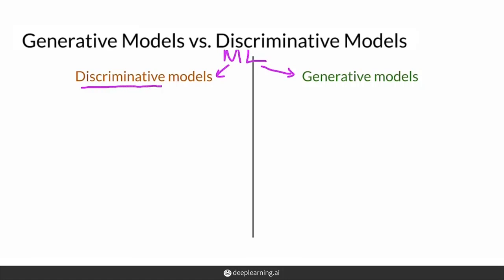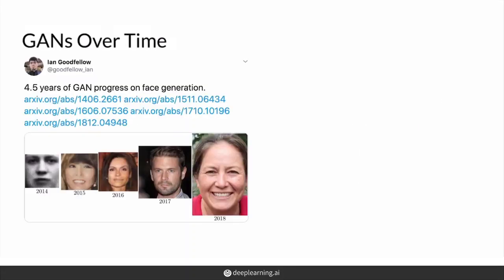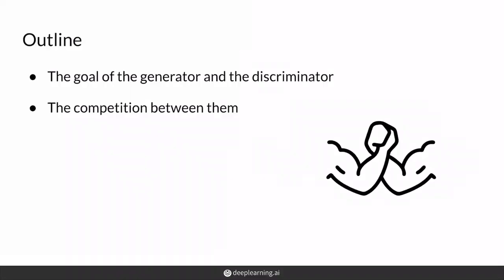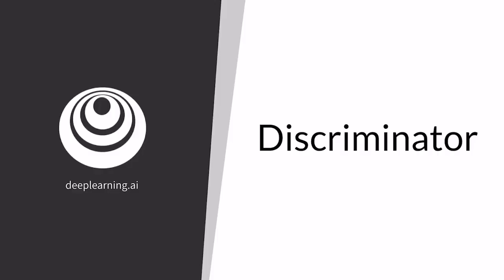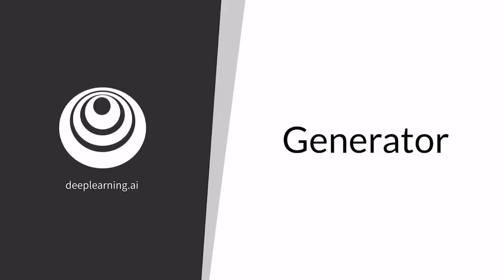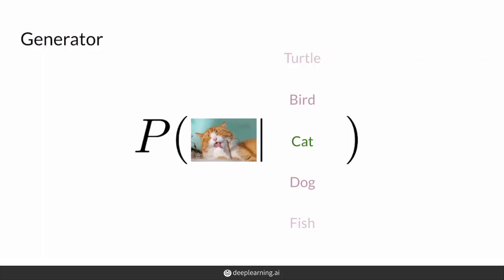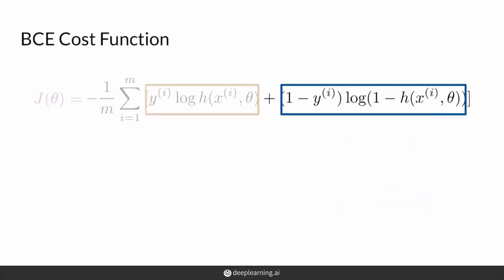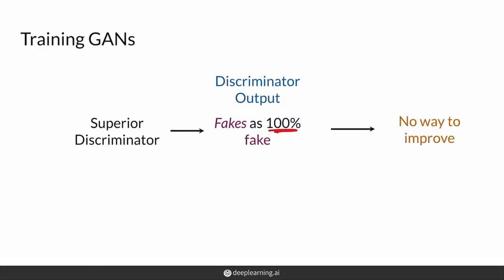Generative Models: Generative Adversarial Networks | Part 1